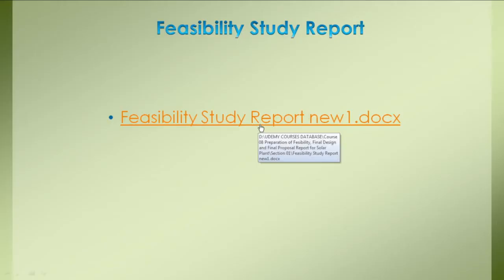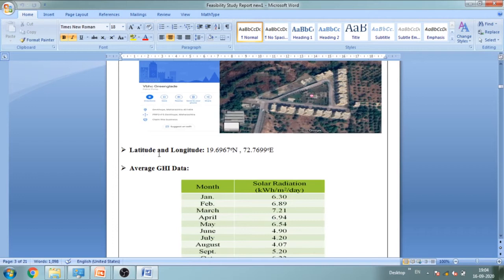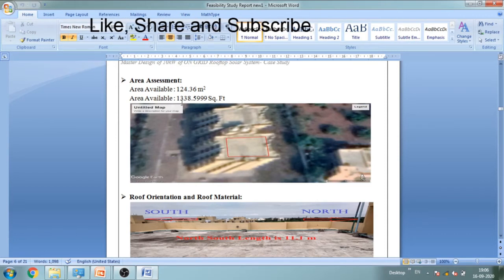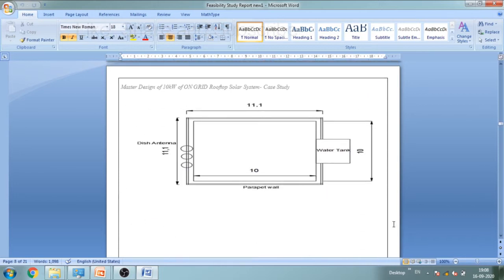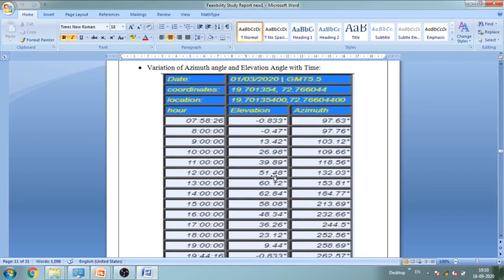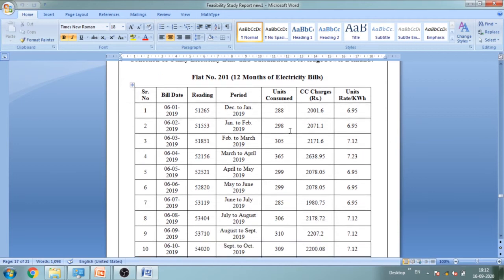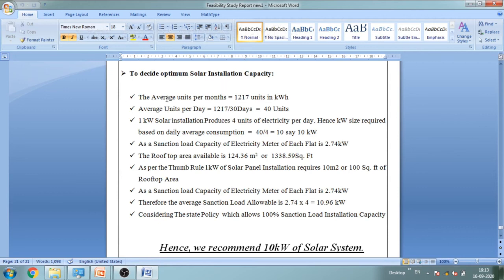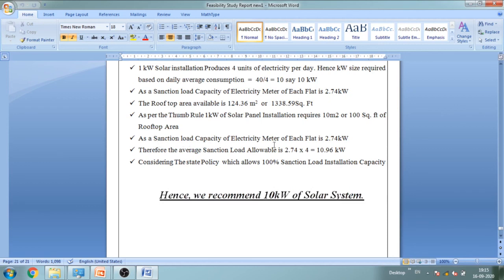How to Write Solar Power Plant Feasibility Study Report//सौर ऊर्जा संयंत्र व्यवहार्यता रिपोर्ट